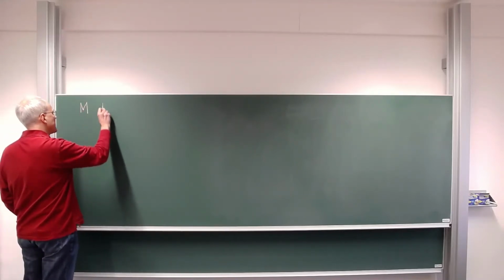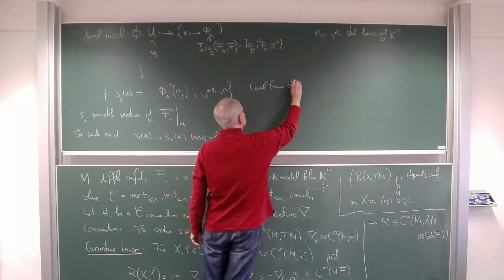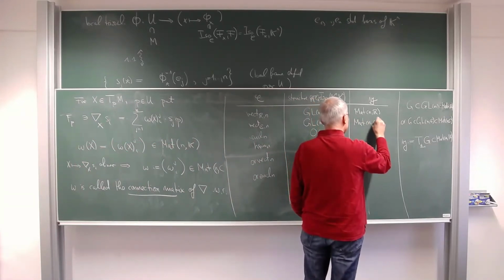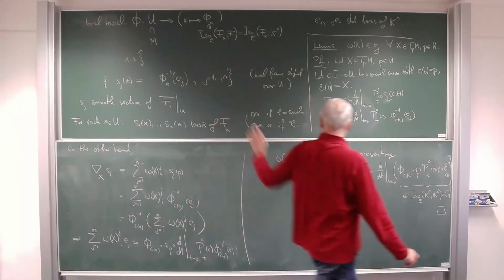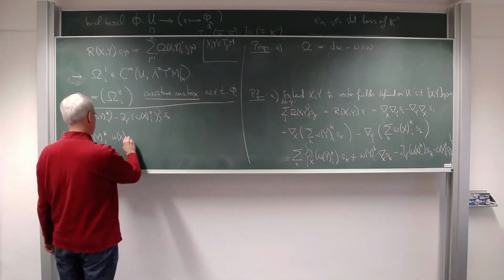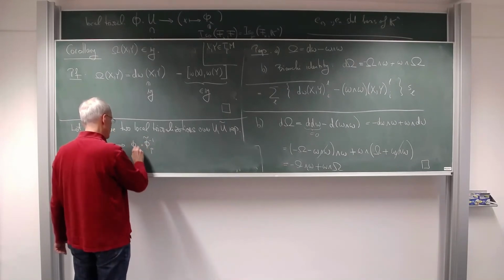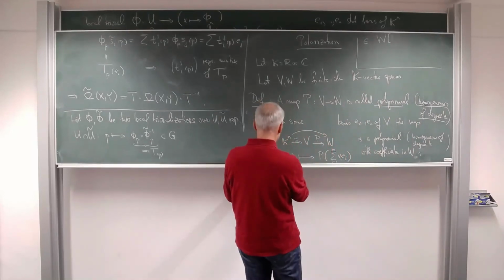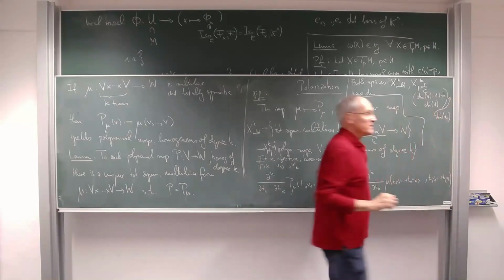Characteristic Classes, Lecture 7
Curvature tensor, connection matrix, curvature matrix, structural equations, Bianchi identity, polynomial maps between vector spaces, polarization